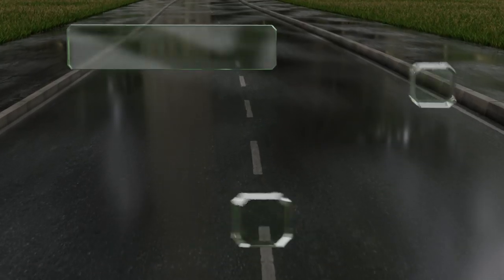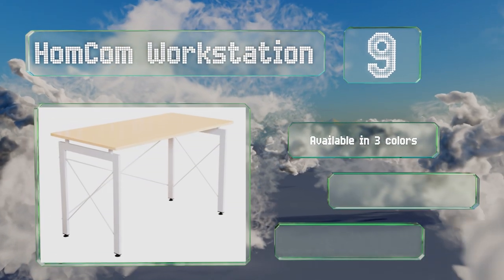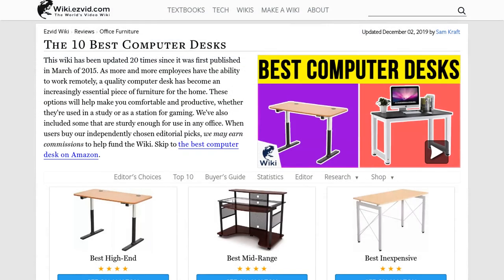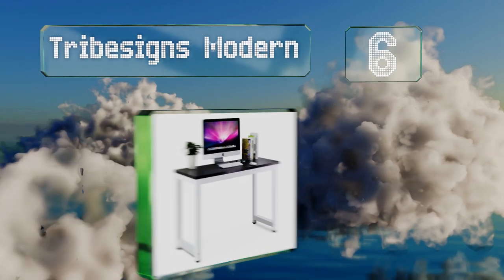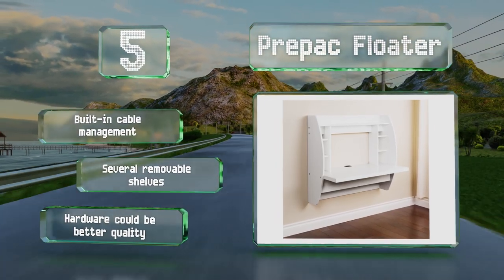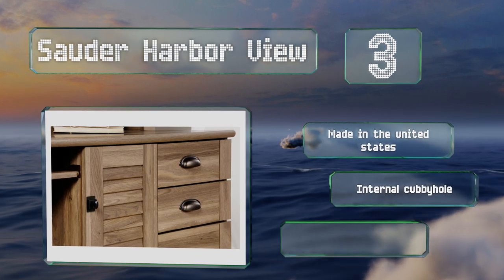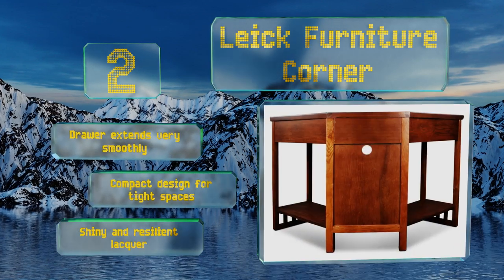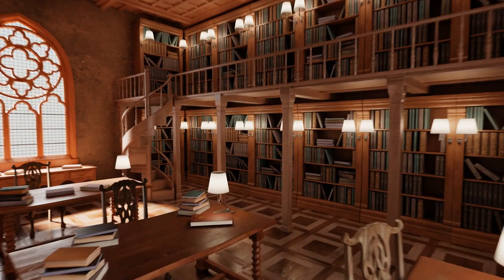10 Best Computer Desks 2019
Our complete review, including our selection for the year's best computer desk, is exclusively available on Ezvid Wiki.

Computer desks included in this wiki include the sauder harbor view, homcom workstation, we furniture soreno, leick furniture corner, z-line designs cyrus, apexdesk vortex, atlantic gaming, origami foldable, prepac floater, and tribesigns modern.

Computer desks are also commonly known as gaming desks and office desks.